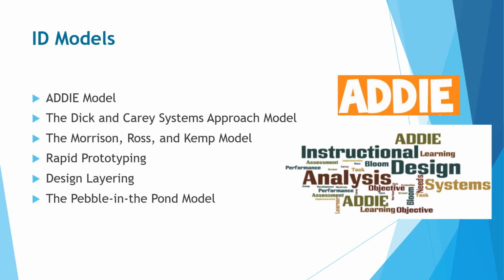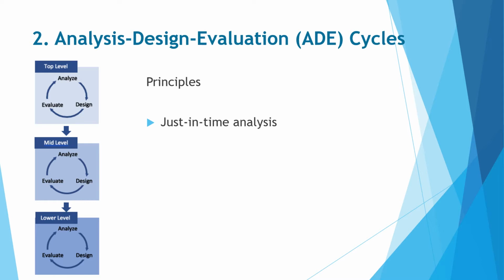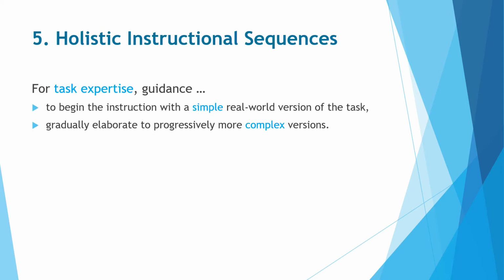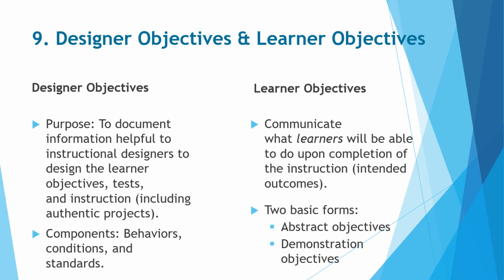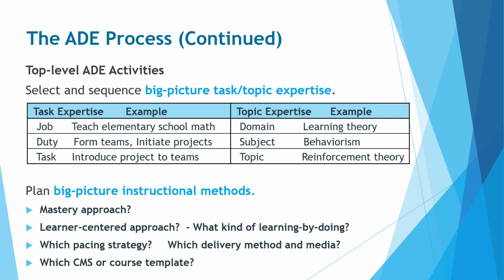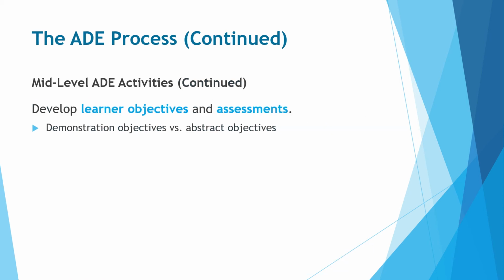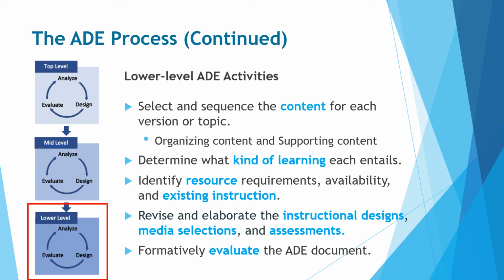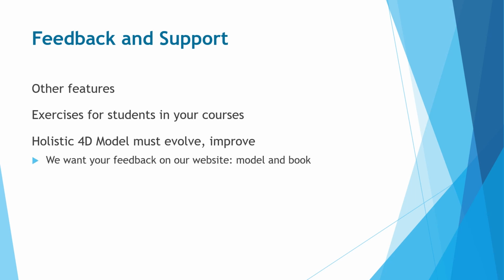AECT 2020 ID Book - Drs. Charles Reigeluth and Yunjo An